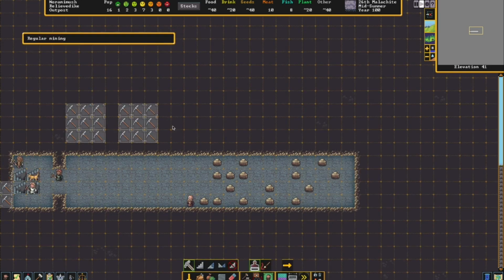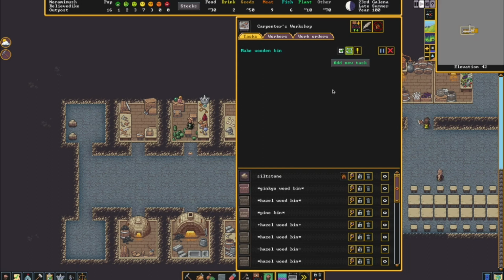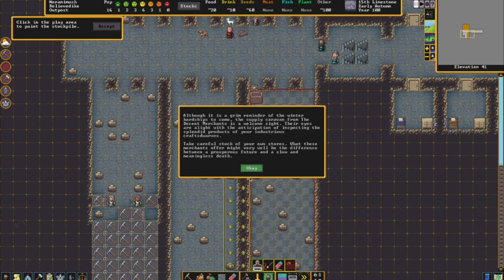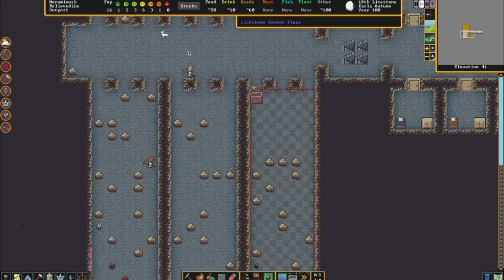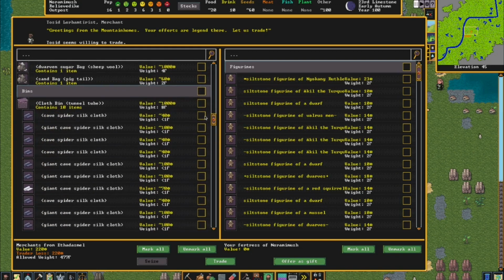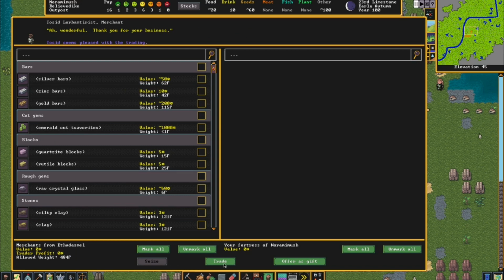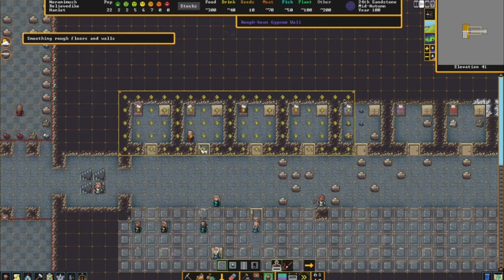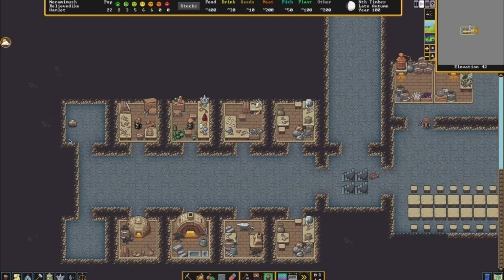Preparing For Our First Caravan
Apologies if I missed any undesirable sounds while editing this, I think I was starting to get sick as I recorded this.

Things are starting to come together for the fortress with the worst name in the world.   We got some sleeping areas put together, and are starting to put our belongings away.  There's only so many of us, though, and while we're starting to see some migrant waves, it still takes a while to move our stuff.  Also, one of our residents is not like the others, and that's a problem.